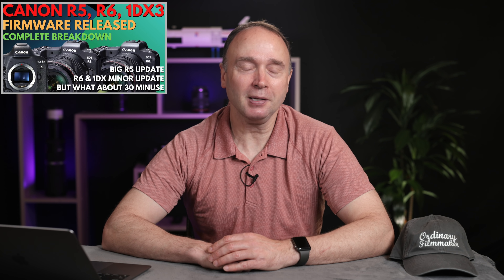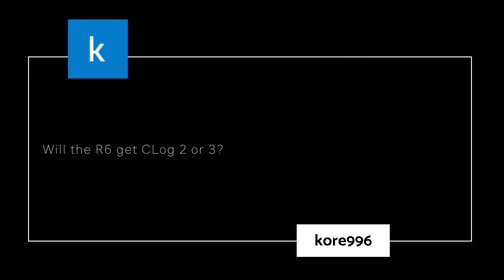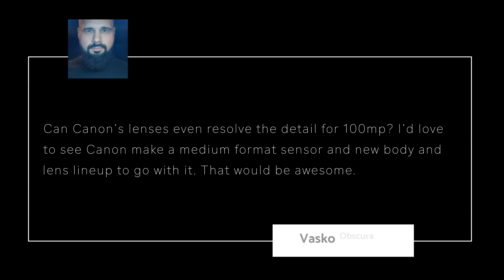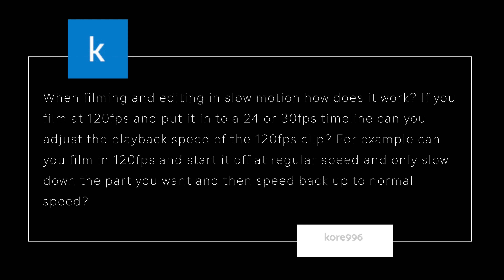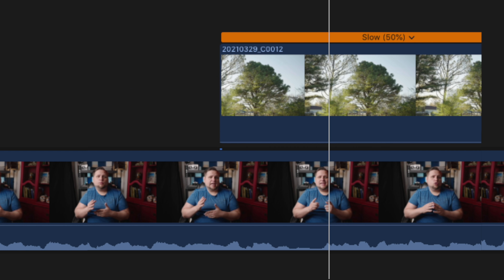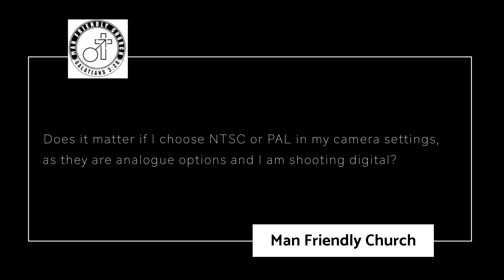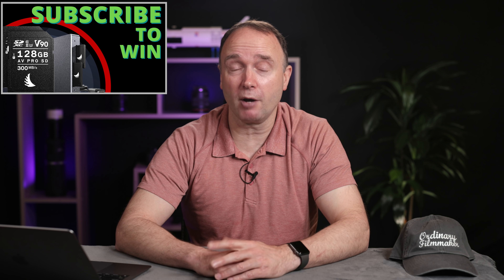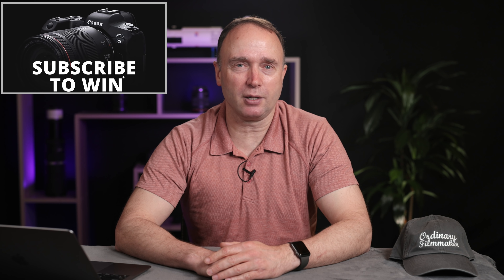EOS R II Arrival Date & Other Camera News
This Weeks Camera News, editing R5 4K 120, Panasonic GH6X, Shooting Pal vs NTSC
Just over 40 Caps left.

Ninja V

0:00 Start
3:00 When’s the EOS R II Arriving?
5:25 When will Canon R6 get Clog3?
5:45 Where’s the Panasonic GH6X?
7:42 Can RF lenses resolve 100mp?
9:44 How does 4K 120 Slow Motion work?
11:27 Whats the difference between J and L cut?
12:13 Are you WAITING for the M1X or M2 processor?
16:15 Should I use NTSC or PAL? Does it matter?
19:56 BTS - I’m lazy today
21:50 BTS - Spring challenge
22:56 BTS - The hat’s for sale!